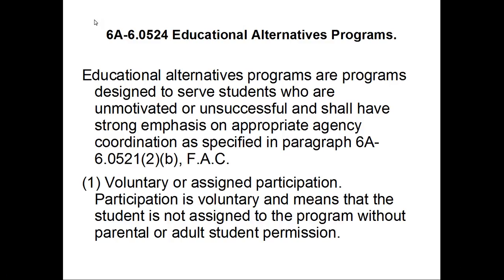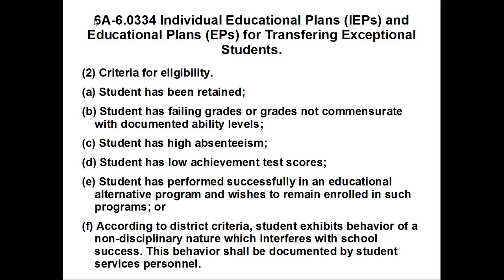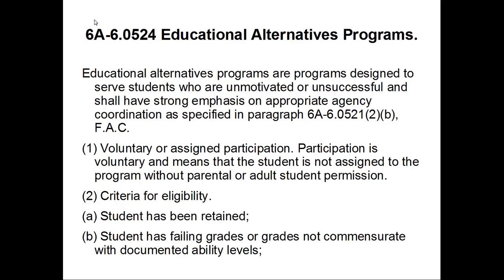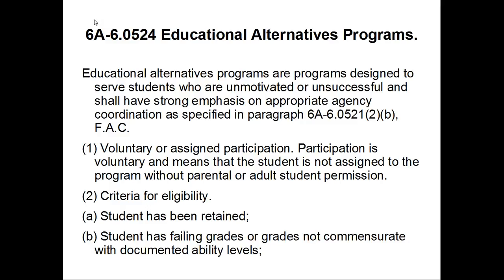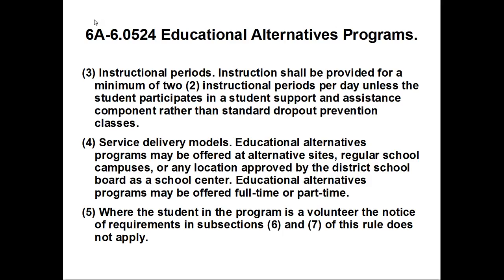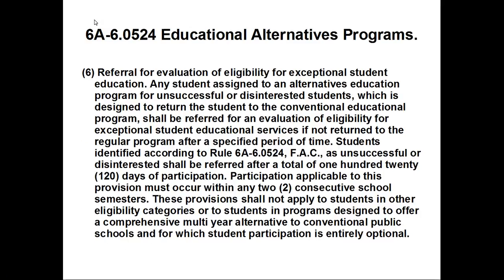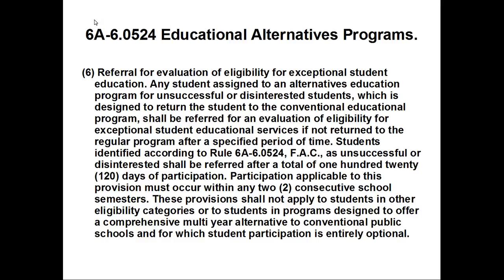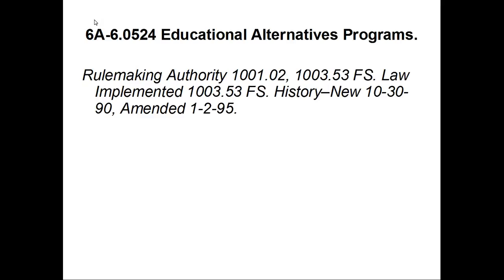6a 6 part 7